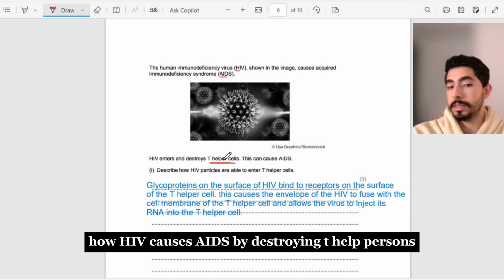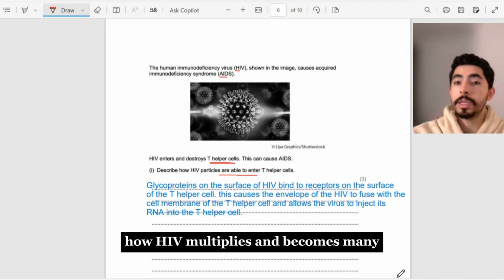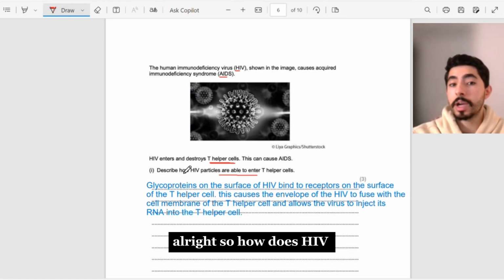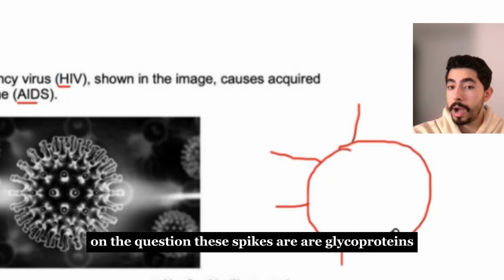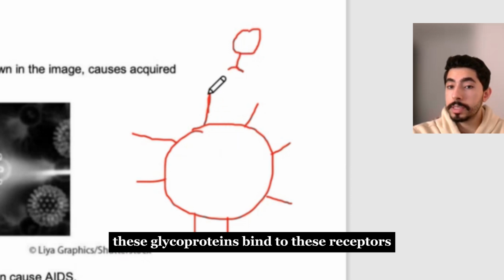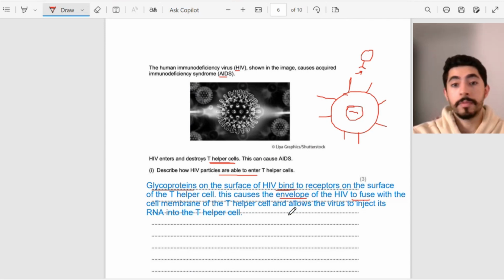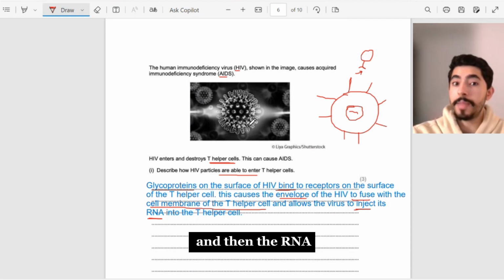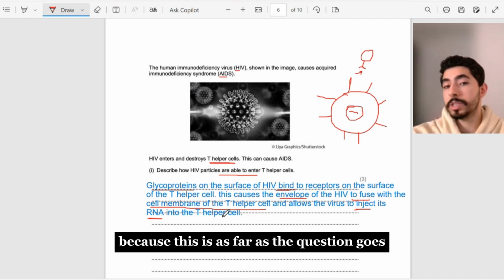Expert Answers an A level Biology Question: How HIV infects a cell (with exam tips)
This video is a full A level biology past paper question walkthrough where I will show you an exam question that you will read, pause the video and try to answer. I will then breakdown the answer and explain the keywords and the structure of how to answer the question perfectly. This Question is in line with EDEXCEL, AQA, OCR, WJEC, EDUQAS exam boards (For year 12 and year 13) as they all have the same content about HIV.

Human immunodeficiency virus (HIV) is a virus that infects humans and causes the disease AIDS (acquired immune deficiency syndrome) by invading T helper cells and injecting it's RNA in them. The RNA will later be converted into DNA by the enzyme reverse transcriptase. The DNA embeds itself in the cell's DNA which causes the cell to synthesize viral proteins. This is how HIV replication occurs.  HIV causes AIDS by reducing the number of T cells in the body significantly, this reduces the efficiency of the immune system which  can cause opportunistic diseases which would not normally cause problems in healthy individuals.

In this video we talk specifically about the structure of HIV and how an HIV virus binds to a T helper cell. We discuss important keywords that you have to include in every question regarding HIV in A level Biology.

HIV will be explained in a simple way. the mechanism of binding to a T helper cell receptor and injecting its RNA into the T helper cell will be explained. HIV glycoproteins and spikes will be explained. Envelope of a virus will be explained. This will help you improve your exam technique and give you the keywords you need to get an A* in your A level Biology exam whether it is AQA or EDEXCEL or any other exam board. This is part of a series about the topic of Immunity for A level Biology.

I will be doing more A level past paper questions across all exam boards that will teach you proper exam technique and how to answer an A level Biology question so stay tuned.

Timestamps:

00:00 - Intro
00:27 - HIV Question Walkthrough